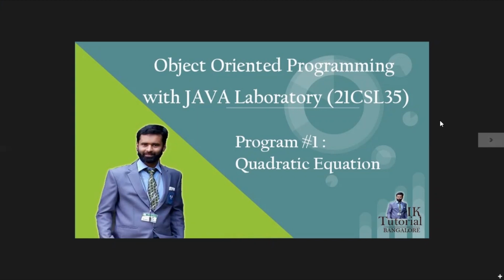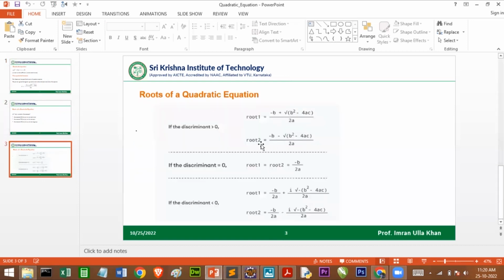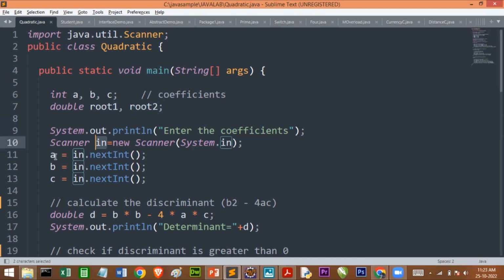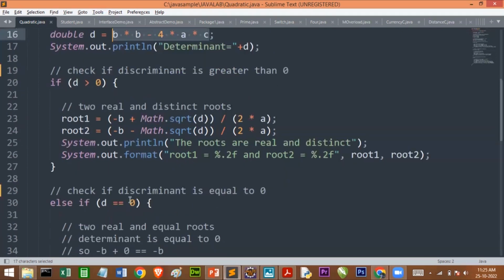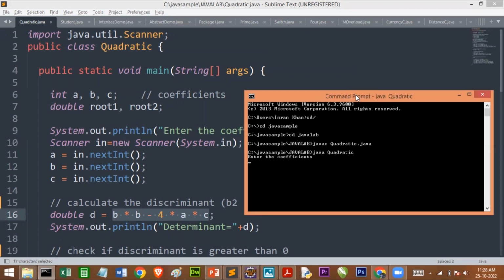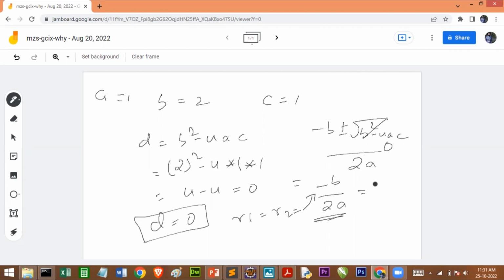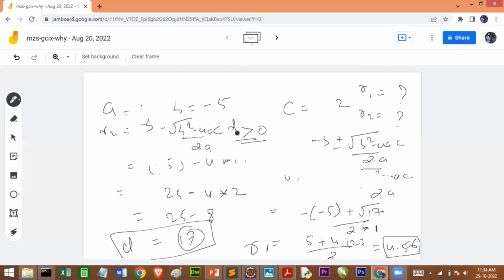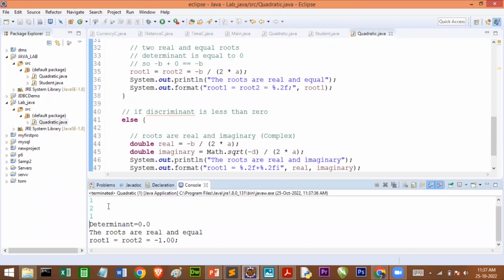Quadratic equation program in java | Program #1 | VTU 3rd semester java lab | 2021 Scheme | 21CSL35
Write a java program that prints all real solutions to the quadratic equation
ax2+bx+c=0. Read in a, b, c and use the quadratic formula.

In this video i have explained about quadratic equation. How to find out the the roots of quadratic equation.